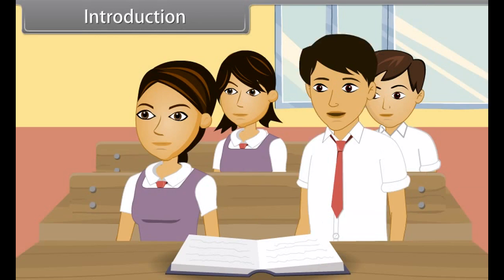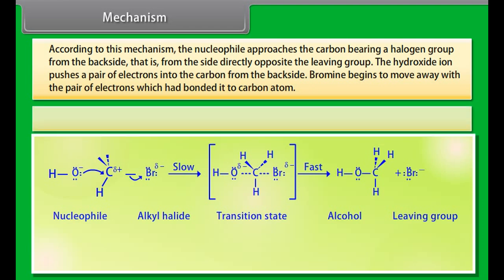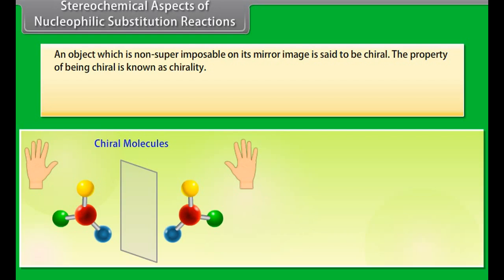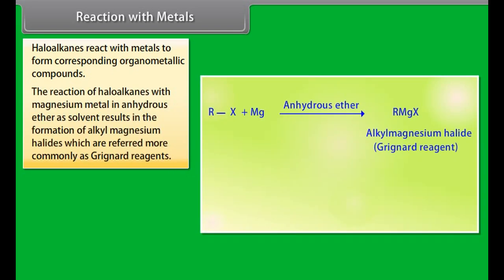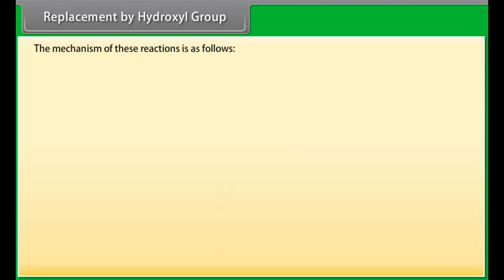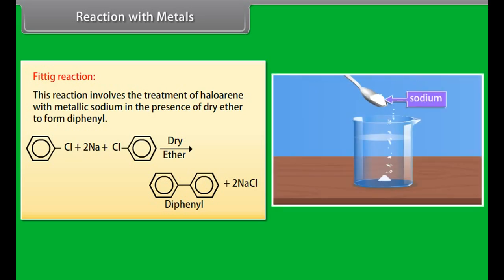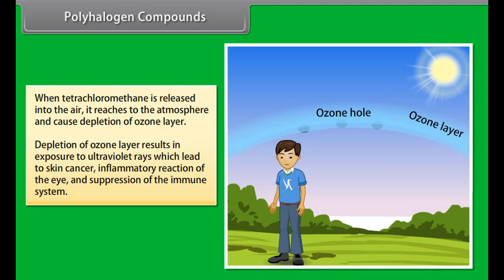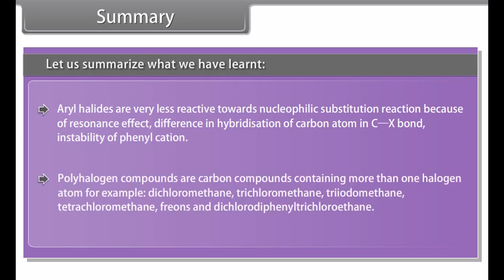Haloalkanes and Haloarenes Part 2